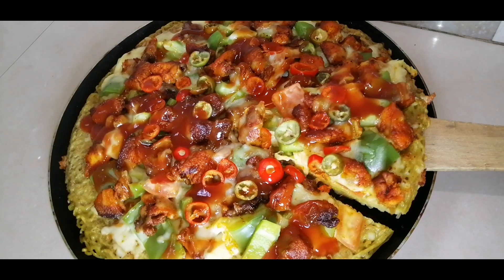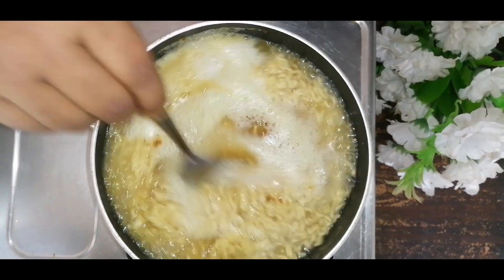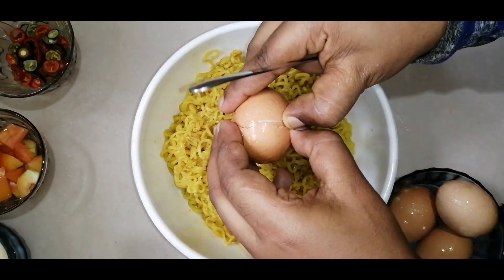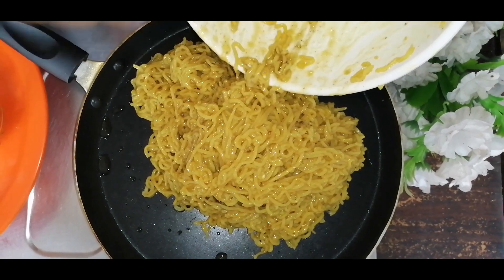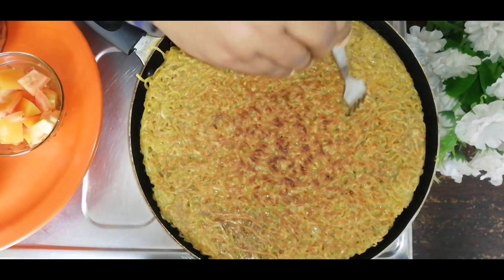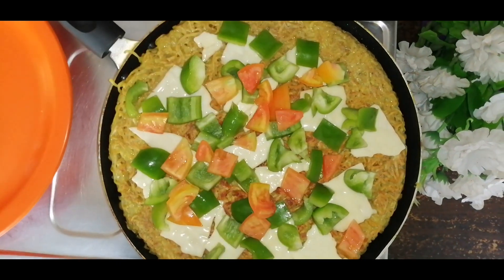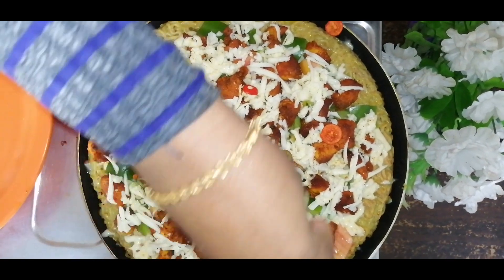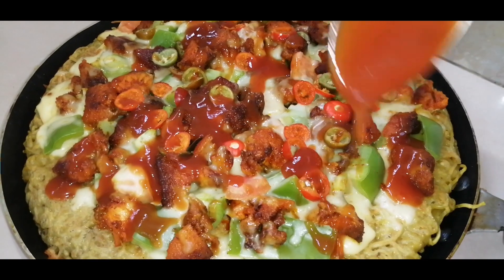Maggie Noodle Pizza || Cheesiest Pizza Ever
Hi friends
I hope you guyz can enjoy my video